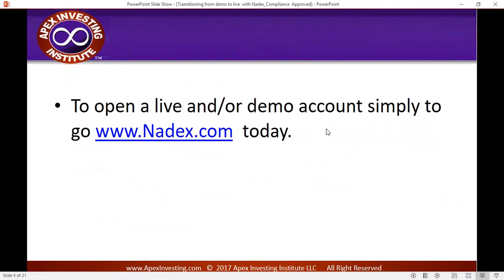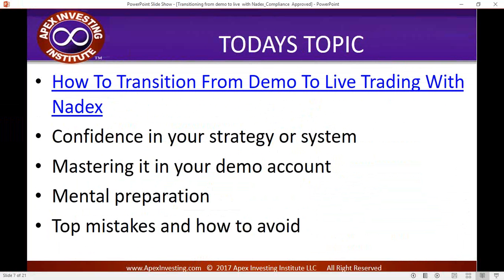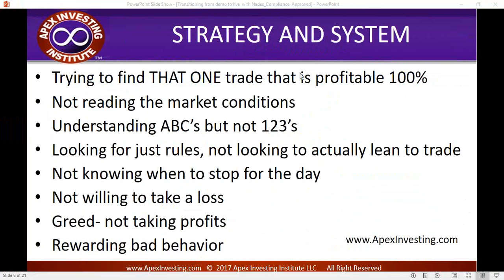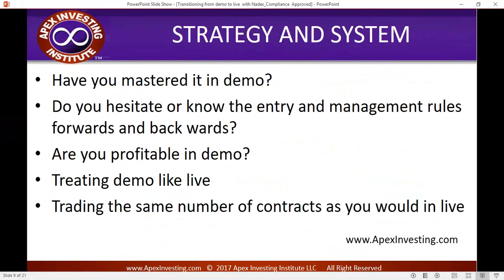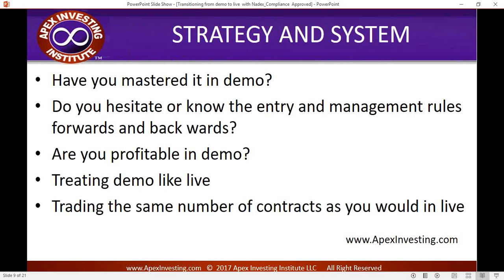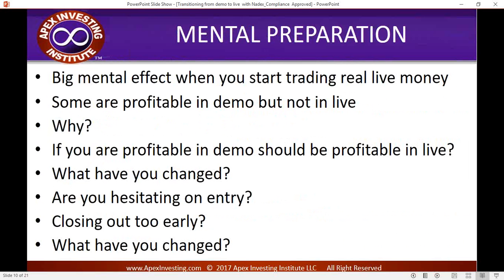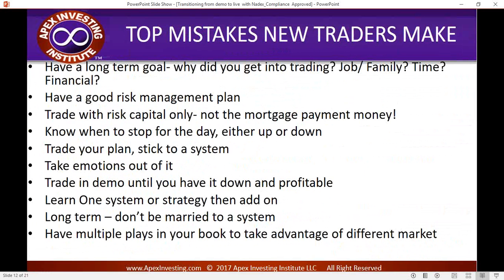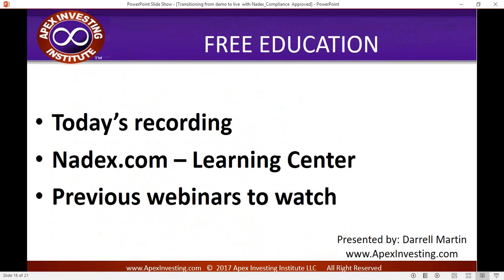Transitioning From Demo To Live Trading With Nadex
Free practice account John Skelton with Apex Investing talks about some of the issues that new traders face when trading with real funds vs a practice account. John also talks about how to avoid some of the common mistakes and be prepared mentally.